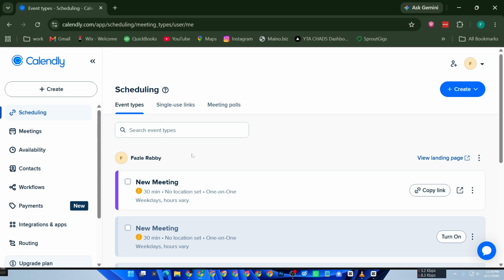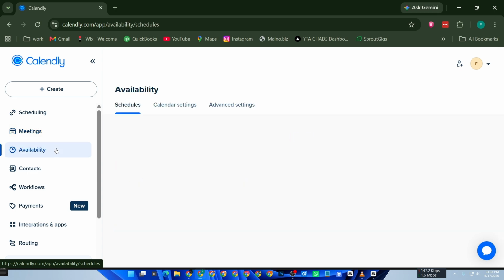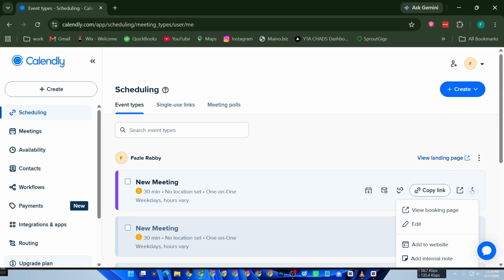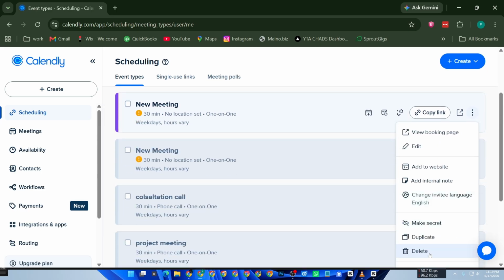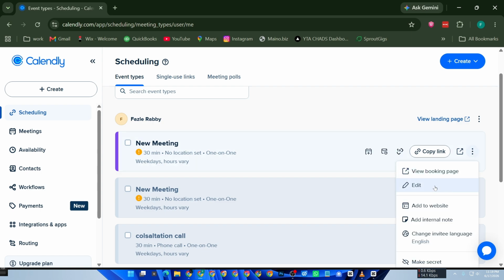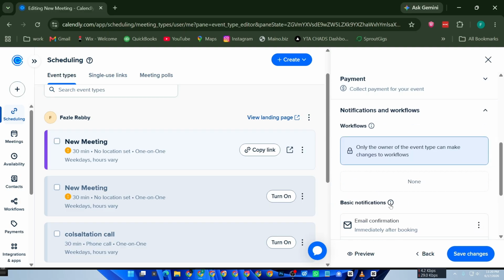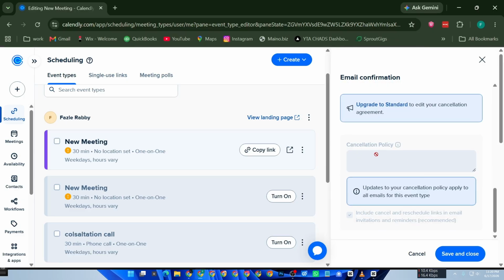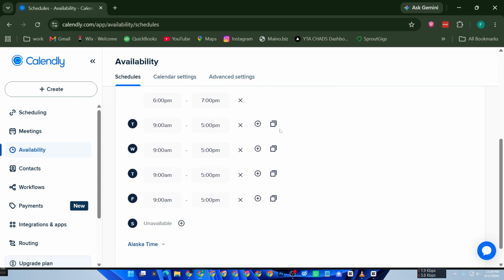How to Cancel Meetings in Calendly (2026) Step-by-Step Full Guide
In this complete 2026 step-by-step guide, you’ll learn how to cancel meetings in Calendly quickly and correctly without causing confusion or scheduling conflicts. Whether you’re a business owner, freelancer, recruiter, or team member, knowing how to properly cancel appointments in Calendly helps you maintain professionalism and keep your calendar organized.

This tutorial covers everything you need—from canceling scheduled meetings as a host or invitee, sending automatic cancellation notifications, managing calendar updates, and understanding what happens after a meeting is canceled in Calendly.

By the end of this guide, you’ll be able to confidently cancel and manage meetings in Calendly while ensuring smooth communication with clients and team members.

🔑 What You Will Learn:
How to cancel meetings in Calendly step by step
Canceling meetings as host vs. invitee
Sending automatic cancellation notifications
What happens after a meeting is canceled
Managing calendar updates after cancellation
Avoiding scheduling confusion
Best practices for professional scheduling management